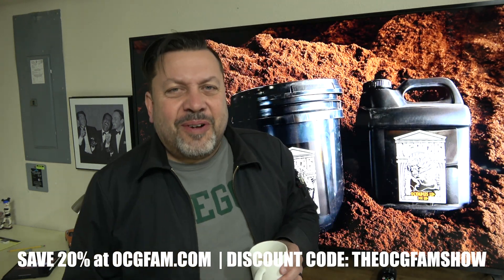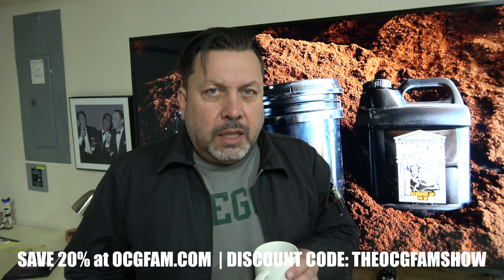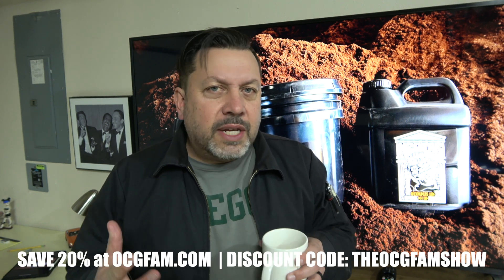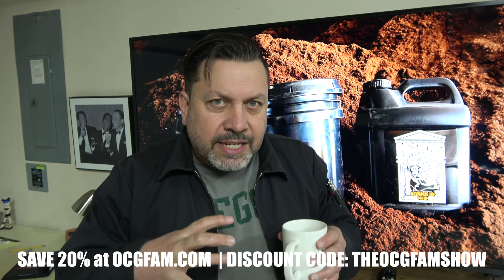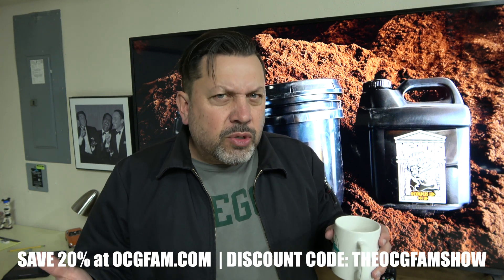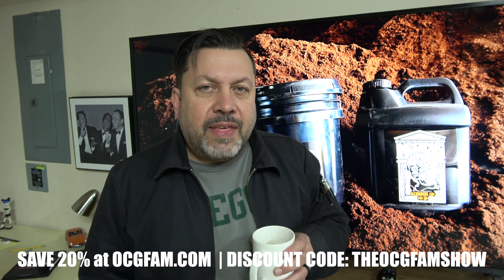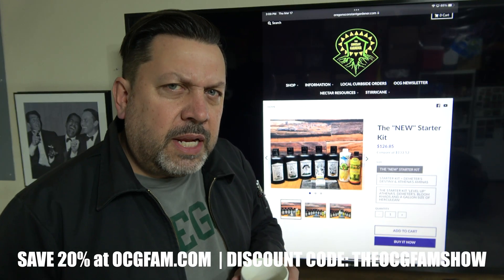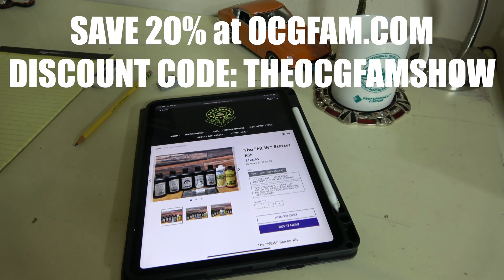Do you need to pH microbial teas in your Nectar for the Gods grow? | CGFAM812 4K